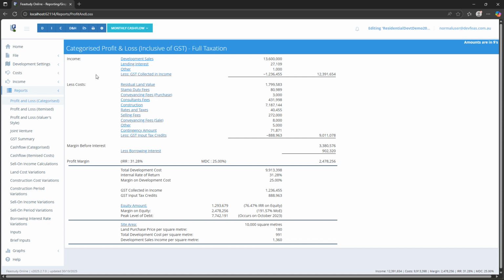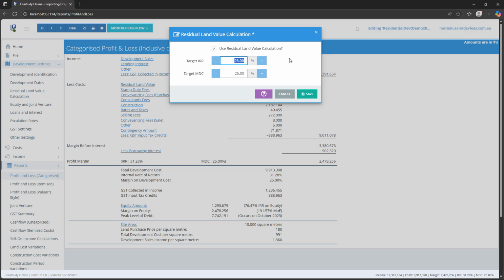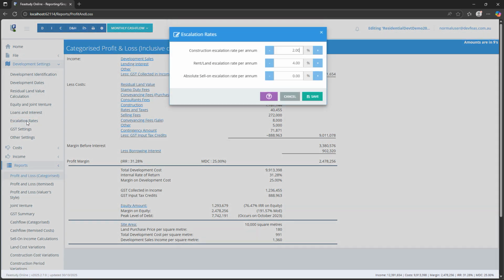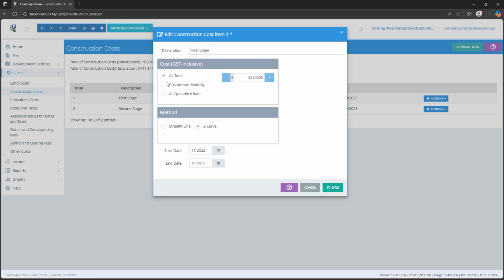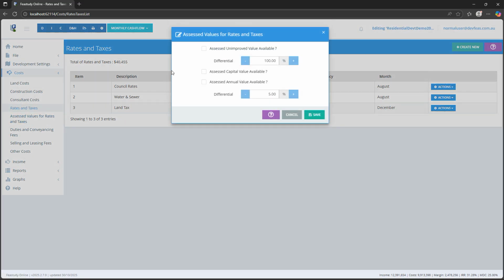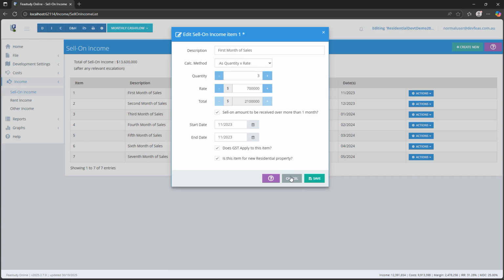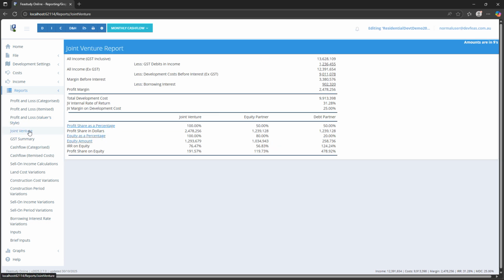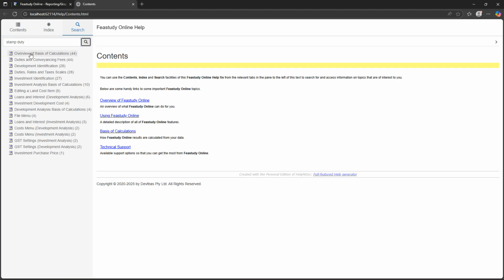Feastudy Online Professional demonstration video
This video illustrates some of the features and benefits of using Feastudy Online Professional for a residential property development proposal. For more information on Feastudy Online, Feastudy for Mac and Feastudy for PC, go or, during normal South Australian office hours, call Devfeas Pty Ltd on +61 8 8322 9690.